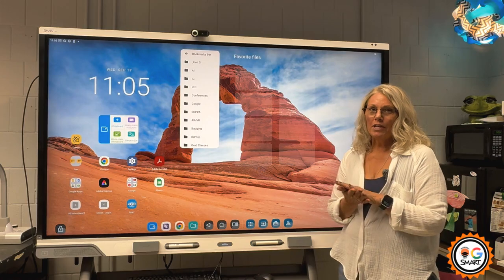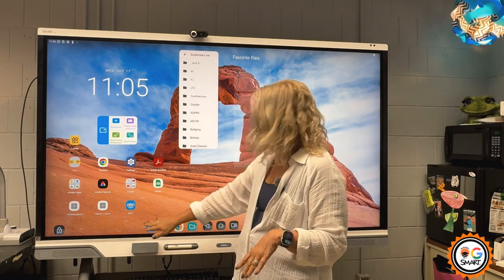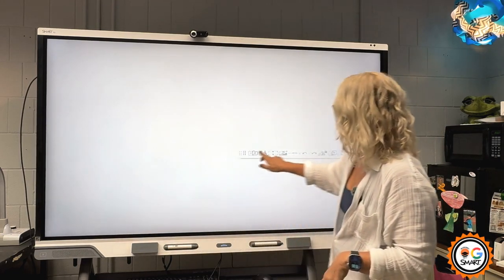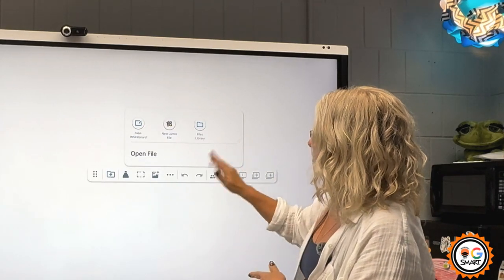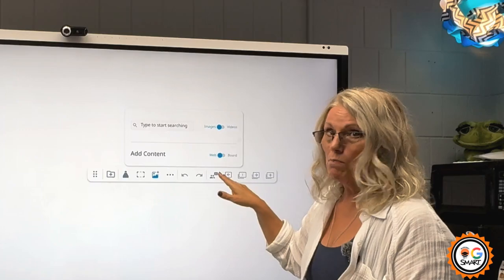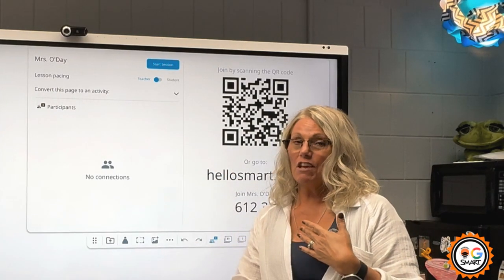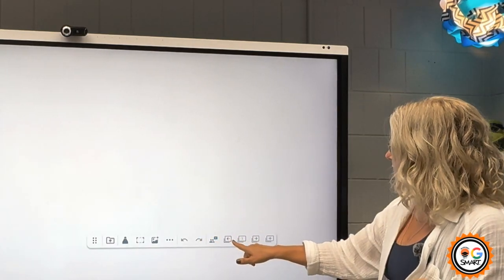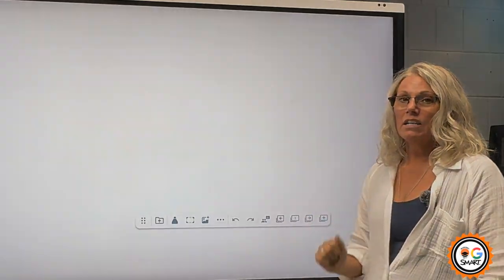IDP Whiteboard Toolbar Features Overview